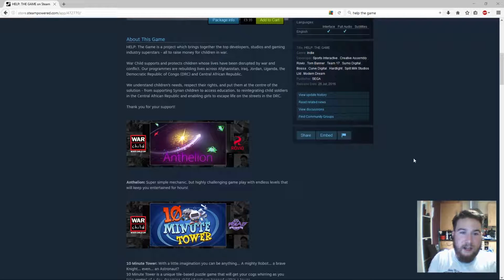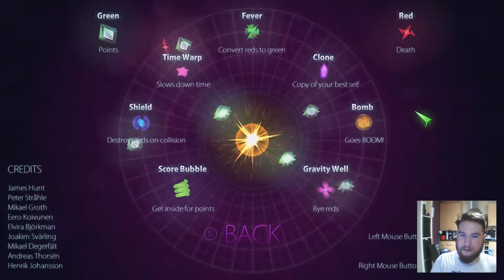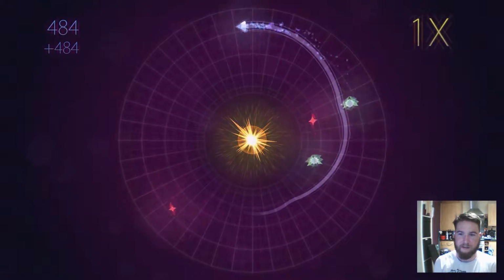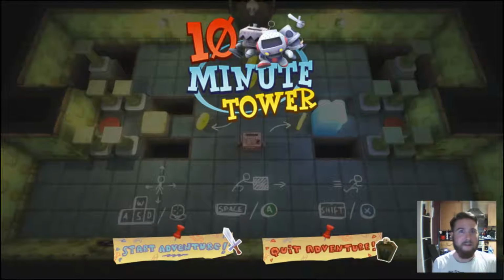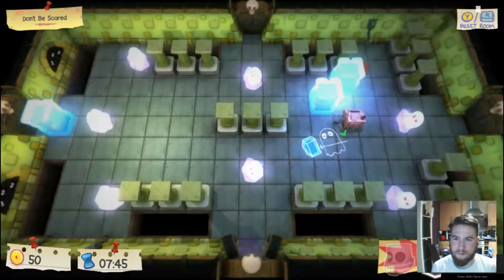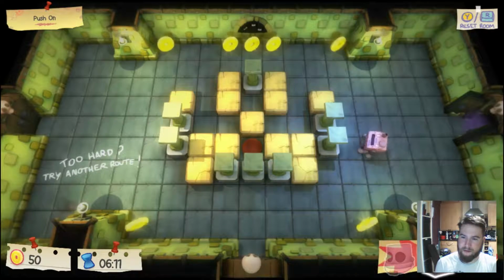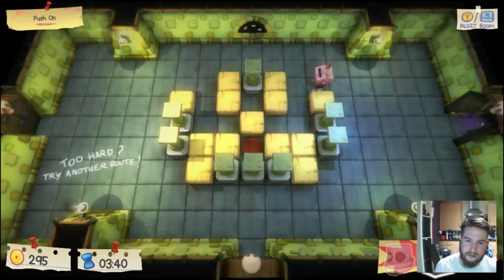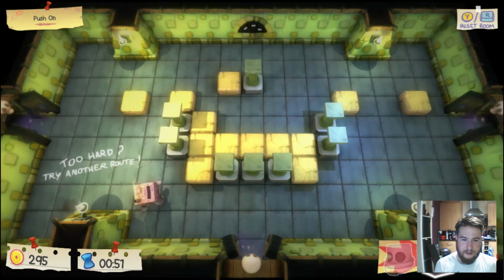Nubs does... HELP: The Game Ep.1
HELP: The Game is a multi-company package of 12 games available on Steam, with all the profits going to various charities based around helping children who have been affected by war.

Now, £10 is a good deal for that, but are the 12 games worth getting excited about? Let's find out...